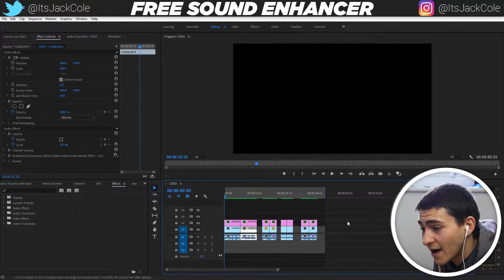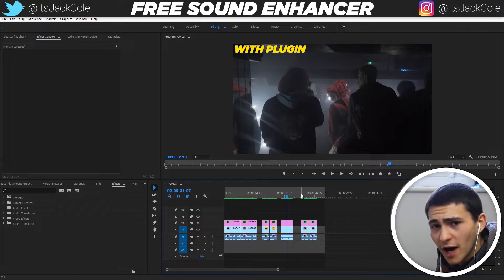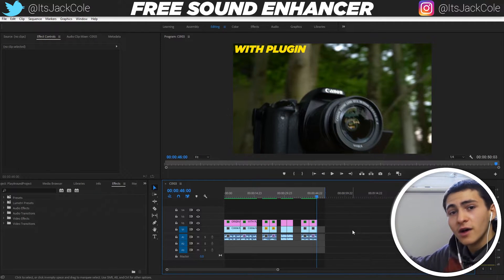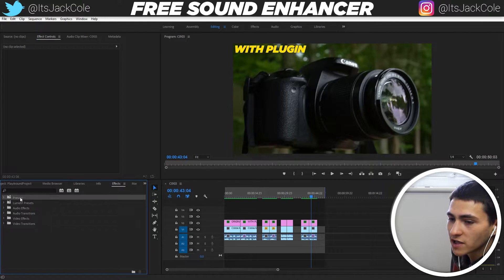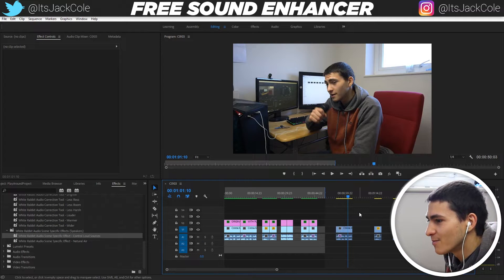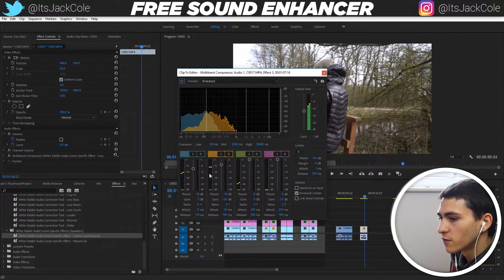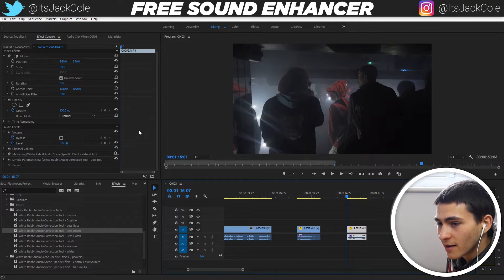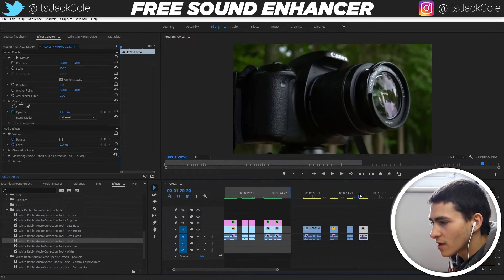FREE Sound Enhancing Plugin For Premiere Pro and Final Cut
FREE Sound Enhancing Plugin For Premiere Pro and Final Cut | ItsJackCole
How to Make Audio Sound WAY Better | Premiere Pro Tutorial